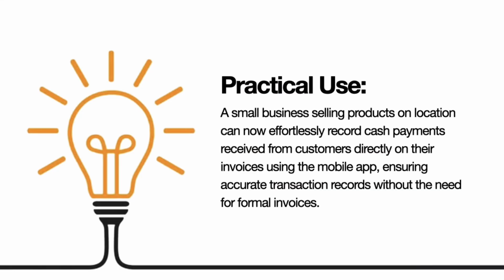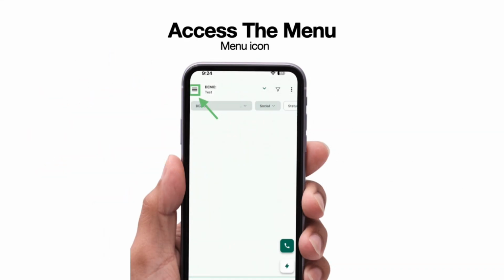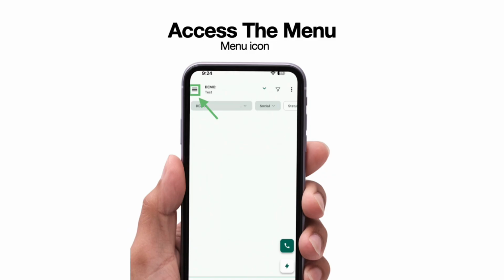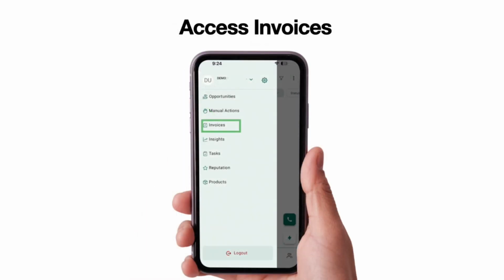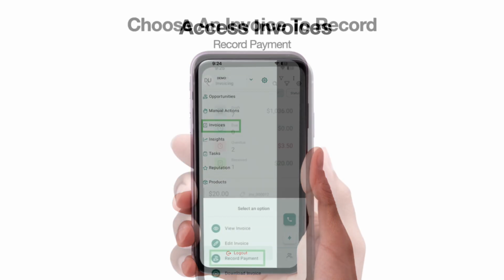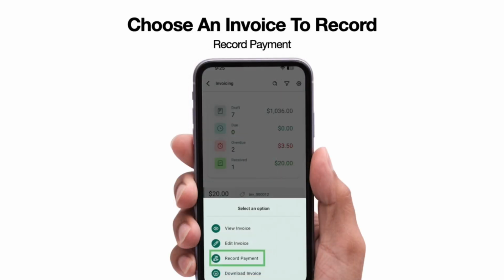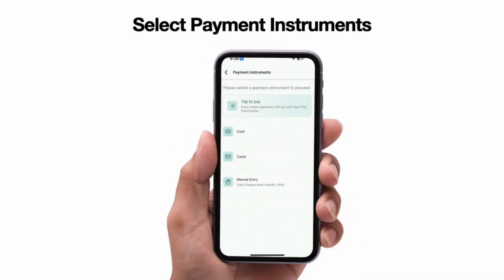How to Use Mobile Invoice Payment Recording for Faster, Flexible Payment Tracking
In this tutorial, we’ll walk you through Mobile Invoice Payment Recording, a powerful new feature that enables you to record payments directly on invoices using the mobile app. Whether you're collecting payments at a local market or in the field providing services, this update helps you manage transactions on the spot—quickly and accurately.

*Why Mobile Invoice Payment Recording Matters:*
Mobile Invoice Payment Recording allows you to keep your financial records up to date, no matter where you are. By enabling direct payment entry on invoices via the mobile app, it increases flexibility and eliminates the need for back-office follow-up. This feature is essential for businesses that operate on the go, ensuring that all transactions are properly tracked and that you stay organized and efficient in real time.

💡 *What is Mobile Invoice Payment Recording?* Learn how this mobile-first feature allows you to record payments on invoices directly from your device—perfect for in-person transactions like cash sales or services delivered on-site.

📈 *Why It Matters & How It Helps You:* Discover how this feature supports streamlined payment recording, increased flexibility during on-the-go operations, and greater efficiency in managing your finances.

📱 *How to Use Mobile Invoice Payment Recording:* Follow our step-by-step demo to see exactly how to record a payment on an invoice using the mobile app, so you never miss a transaction again.

Zapiy’s all-in-one platform empowers businesses to simplify payment tracking—anytime, anywhere. With tools like Mobile Invoice Payment Recording, you can focus on growing your business while keeping operations smooth and professional.